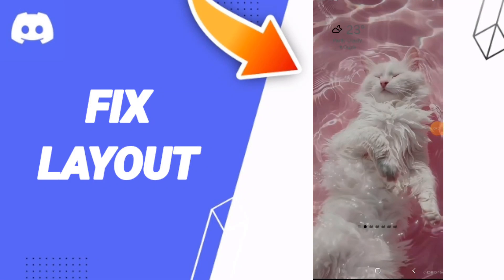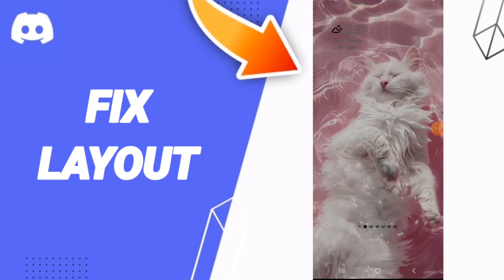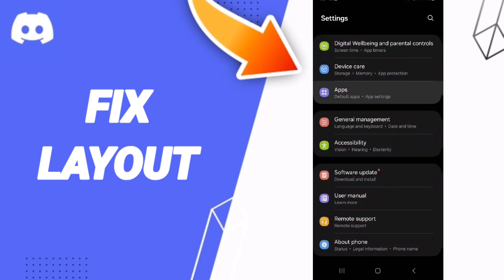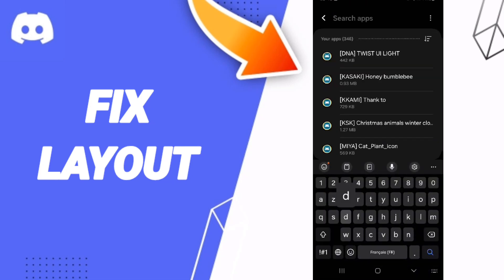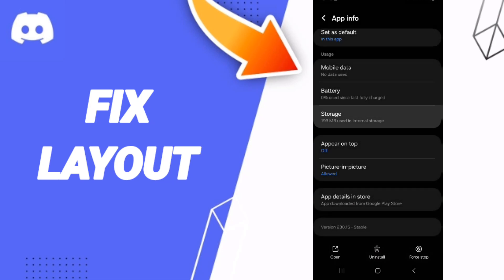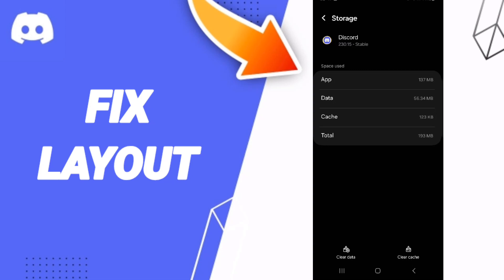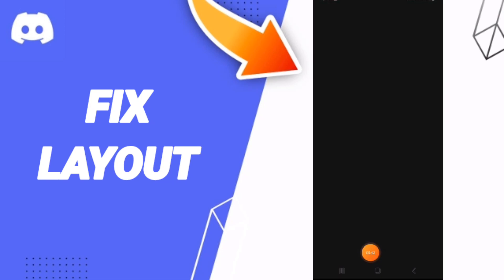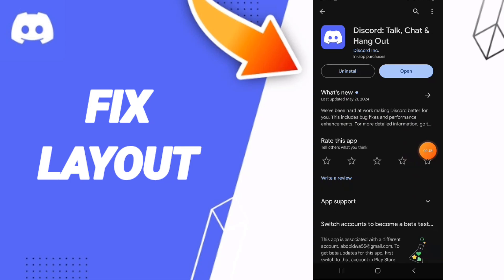How To Fix Layout On Discord App 2024